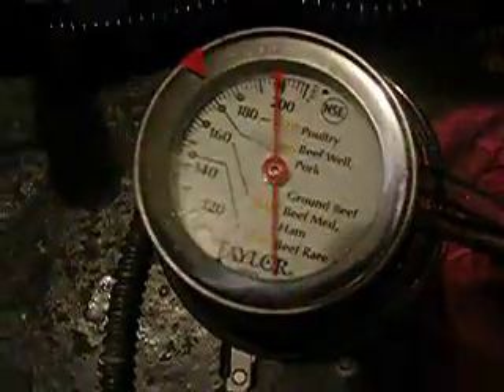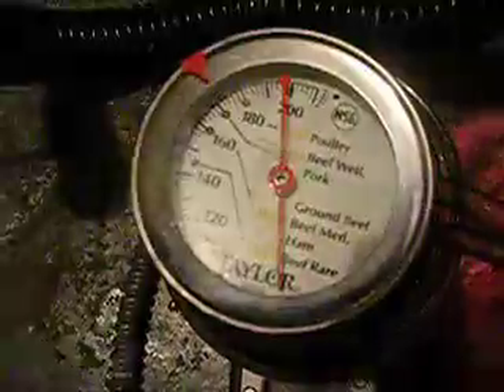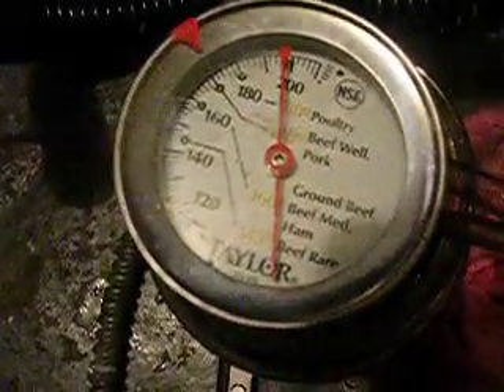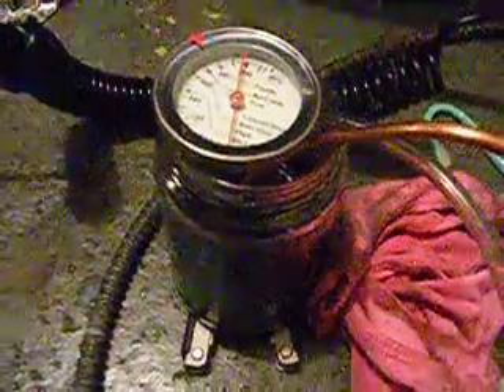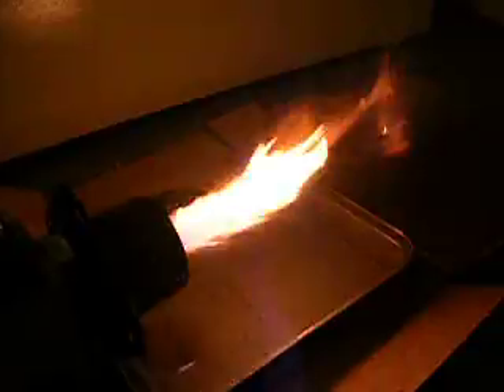WVO burner for homes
This is my Prototype #2 strait, waste, vegetable oil burner.  It can bolt on to an existing oil burner.  Things I still need to add are a return system for oil, and wait overnight for the whole system to cool to room temperature and try a test run with cold oil.